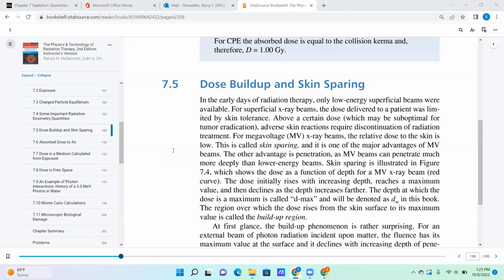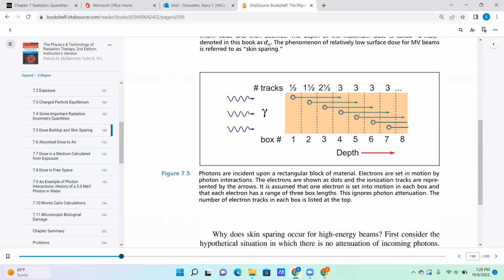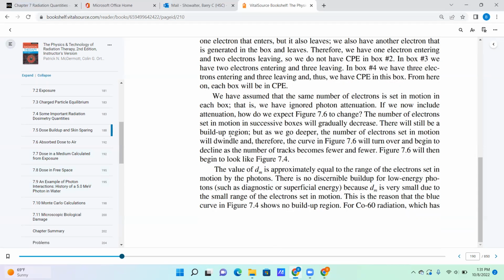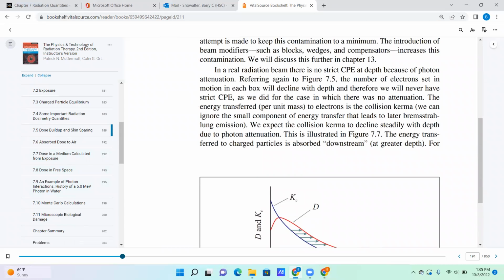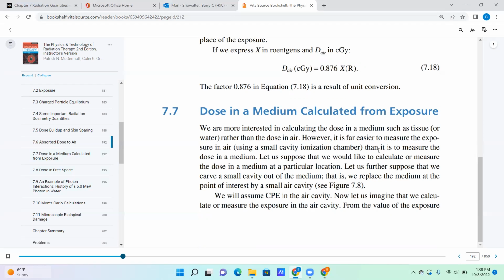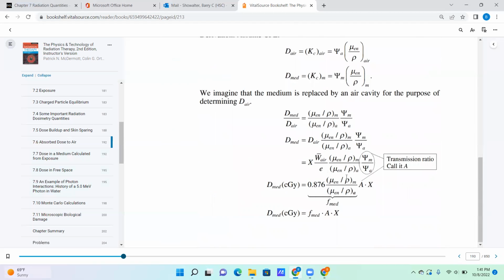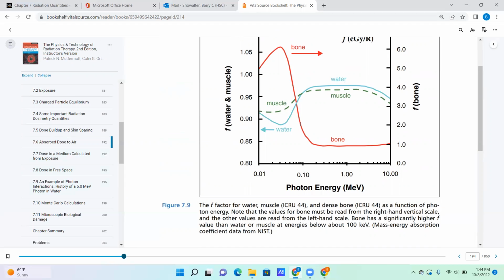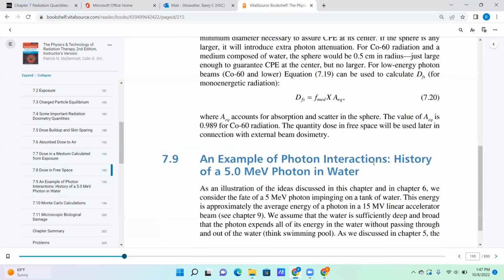Ch 7 Secs 5-8 McDermott